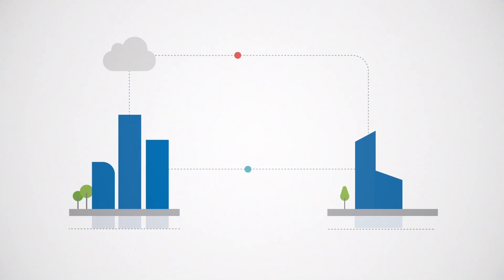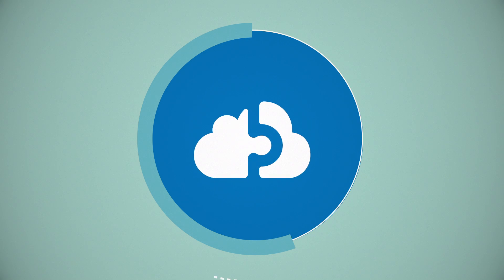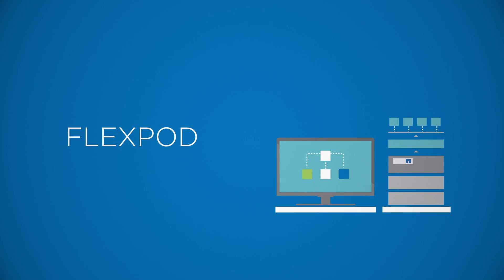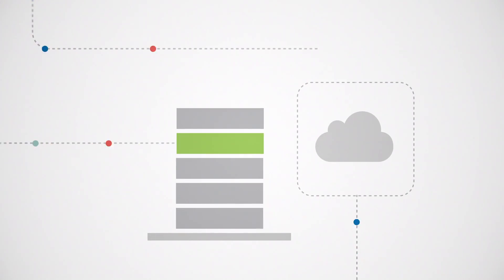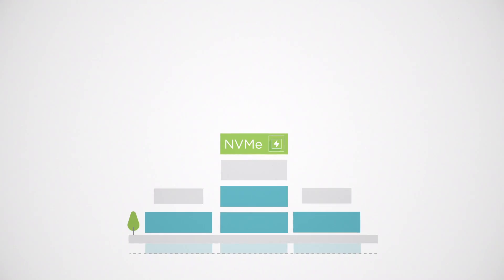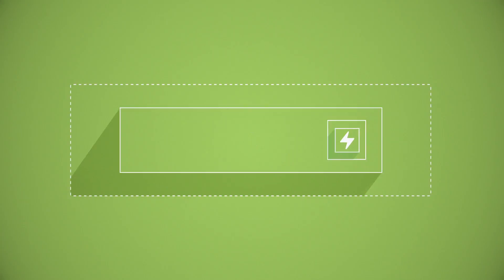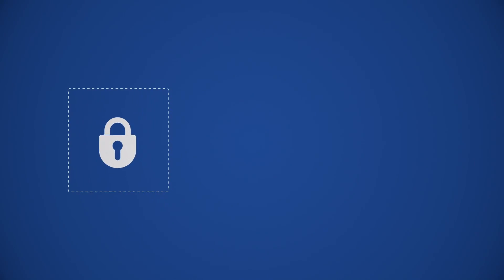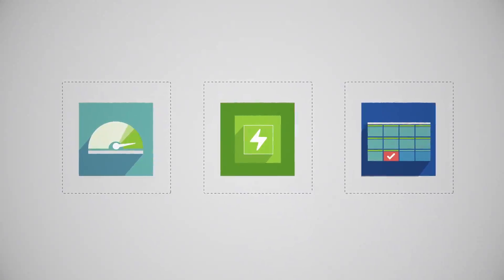NetApp ONTAP 9 Data Management Software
Learn about the industry-leading data management software created to unify your storage infrastructure. Harness the power of the hybrid cloud with software built for the modern enterprise, while future-proofing and simplifying your data infrastructure. Updated through ONTAP 9.2.